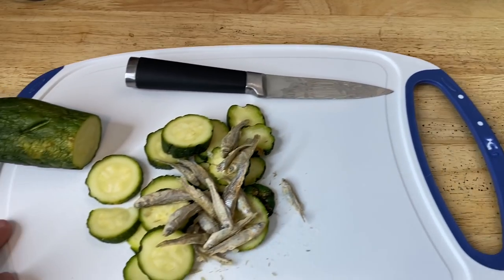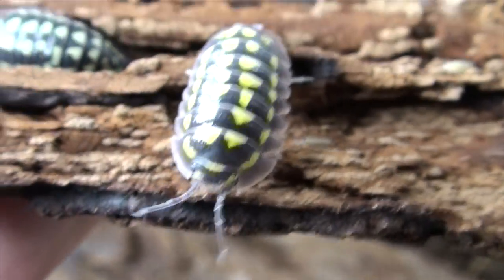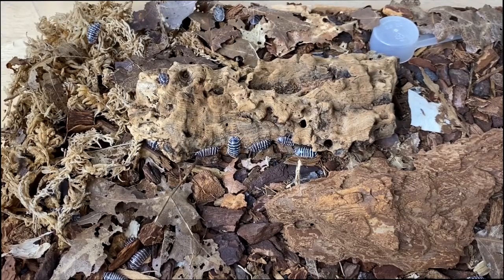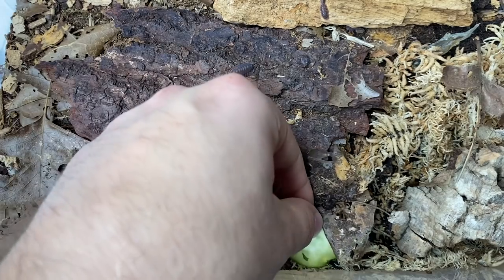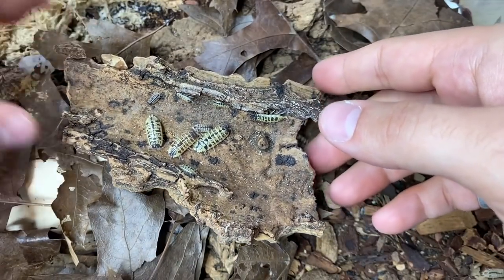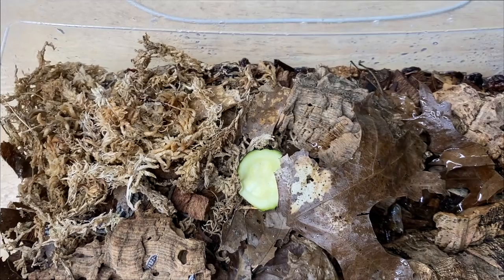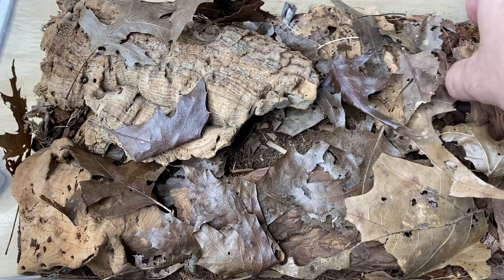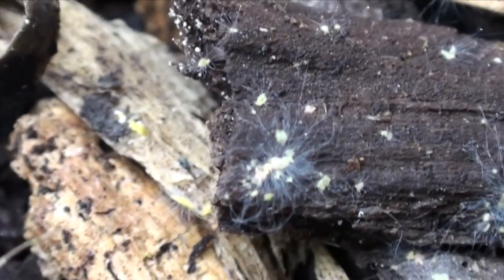ISOPOD COLLECTION TOUR + FEEDING & WATERING (34 TYPES)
ISOPOD COLLECTION TOUR + FEEDING & WATERING (35 TYPES)

Links to Isopod food/supplies:
Arcadia isopod/springtail food
Repashy morning wood (they love this stuff dry or cooked!)
Cuttlefish bone for calcium source
leaf litter
Best soil mix
List of Isopods in order of appearance:
Armadillidium nasatum “peach” 2:26
ArmadillidiuArmadillidium nasatum “peach” 2:26
Armadillidium werneri 3:27
Armadillidium T- albino 4:52
Armadillidium gestroi 6:52
Armadillidium klugii “Montenegro” 7:48
Armadillidium maculatum 9:11
Armadillidium sp. “albino Japan” 11:25
Armadillidium “magic potion” 12:00
Armadilidium sordidulum “tangerine” 12:54
Armadillidium maculatum “France line” 13:29
Armadillidium “punta cana”  14:23
Armadillo officinalllis “Spain” 15:10
Armadillo officinali “Greece” 16:09
Cubaris “orange tiger” 17:38
Cubaris “Pakchong” 18:50
Cubaris sp. borneo 20:19
R3 duckies 21:02
Porcellio hoffmannseggi 22:35
Porcellio ornatus “High yellow” 23:50
Porcellio werneri 24:56
Porcellio magnificus 25:47
Porcellio flavomarginatus 26:44
Porcellio expanses “white” 28:22
Porcellio haasi 30:02
Porcellio scaber “Party mix” 30:26
Porcellio scaber “calcio” 31:36
Porcellio scaber “orange” 32:41
Porcellio laevis “gray/wild type” 33:25
Porcellio laevis “orange” 34:39
Porcellio laevis “dairy cow” 35:41
Porcellio laevis “white” 36:42
Porcellionides pruinosus “Party mix” 38:42
British Columbia “Local lads” 39:36
Tuberillo sp. Borneo 40:23m werneri 3:27
Armadillidium T- albino 4:52
Armadillidium gestroi 6:52
Armadillidium klugii “Montenegro” 7:48
Armadillidium maculatum 9:11
Armadillidium sp. “albino Japan” 11:25
Armadillidium “magic potion” 12:00
Armadilidium sordidulum “tangerine” 12:54
Armadillidium maculatum “France line” 13:29
Armadillidium “punta cana”  14:23
Armadillo officinalllis “Spain” 15:10
Armadillo officinali “Greece” 16:09
Cubaris “orange tiger” 17:38
Cubaris “Pakchong” 18:50
Cubaris sp. borneo 20:19
R3 duckies 21:02
Porcellio hoffmannseggi 22:35
Porcellio ornatus “High yellow” 23:50
Porcellio werneri 24:56
Porcellio magnificus 25:47
Porcellio flavomarginatus 26:44
Porcellio expanses “white” 28:22
Porcellio haasi 30:02
Porcellio scaber “Party mix” 30:26
Porcellio scaber “calcio” 31:36
Porcellio scaber “orange” 32:41
Porcellio laevis “gray/wild type” 33:25
Porcellio laevis “orange” 34:39
Porcellio laevis “dairy cow” 35:41
Porcellio laevis “white” 36:42
Porcellionides pruinosus “Party mix” 38:42
British Columbia “Local lads” 39:36
Tuberillo sp. Borneo 40:23

 isopod collection